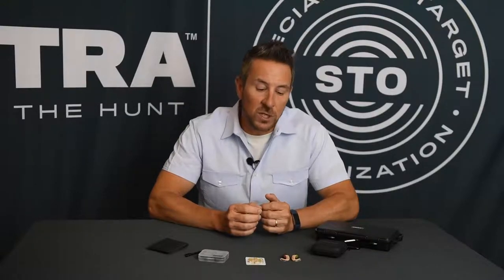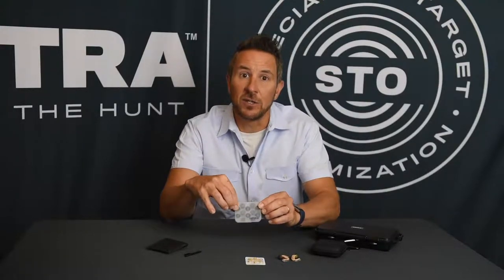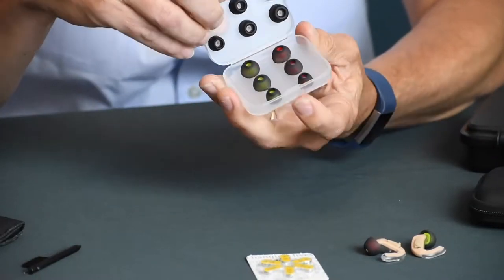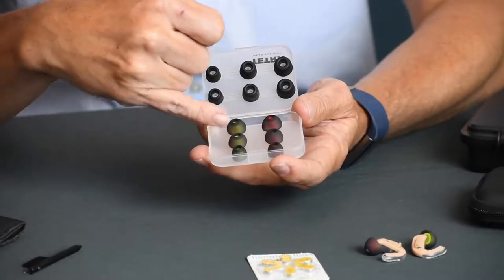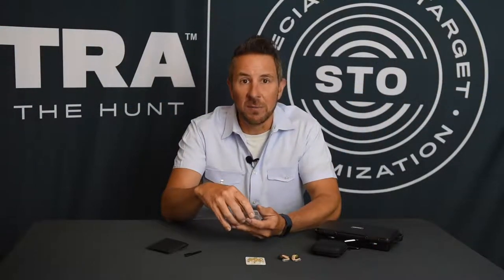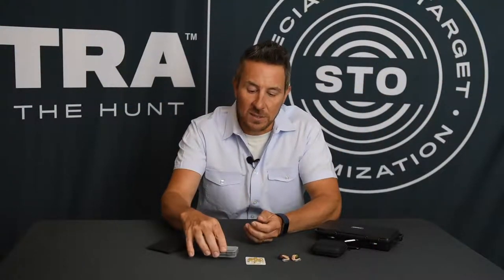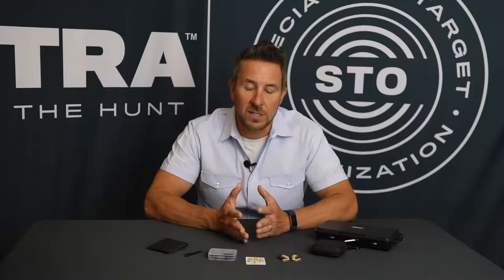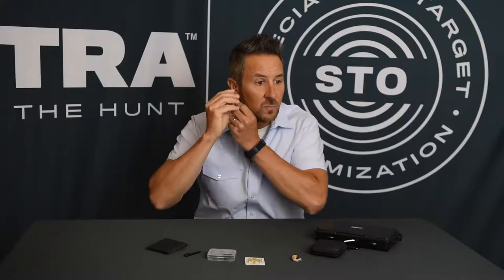TETRA AlphaShield Hearing Protection: Tip Selection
TETRA AlphaShield Hunting Hearing Protection How-to- Selecting the best tip